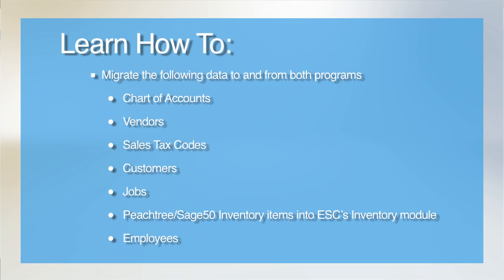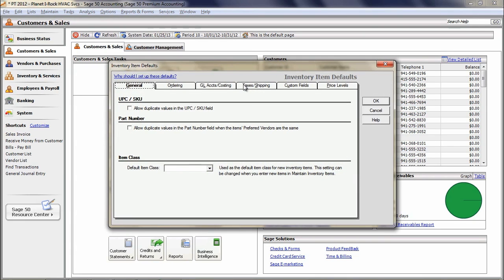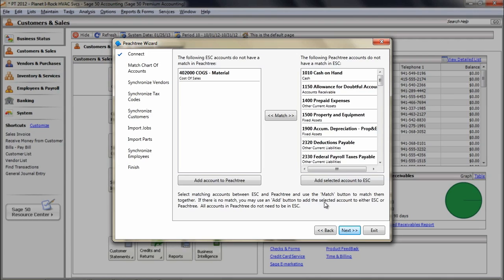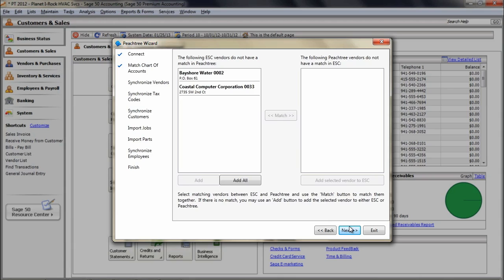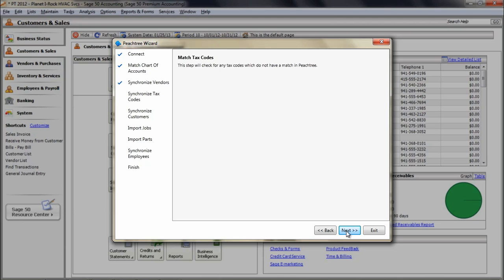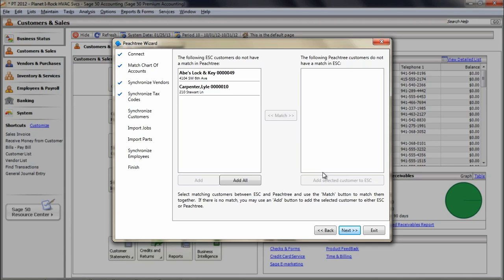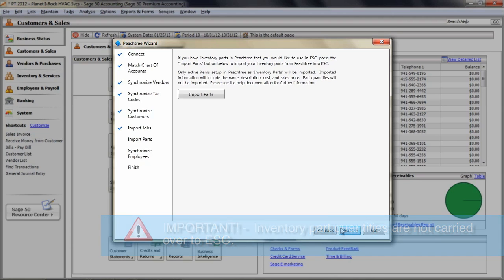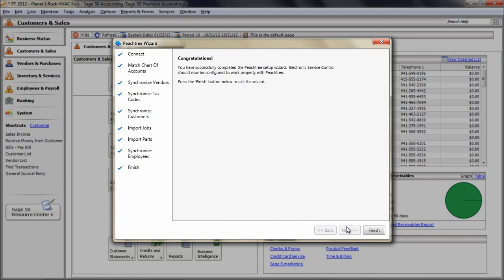ESC Sage 50 Essentials - The Sage 50 Connection Wizard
This video will show you how to go through the Sage 50 / Peachtree Connection Wizard. This will help you match the chart of accounts, terms, vendors, tax codes, customers and more to ensure both programs stay synchronized.